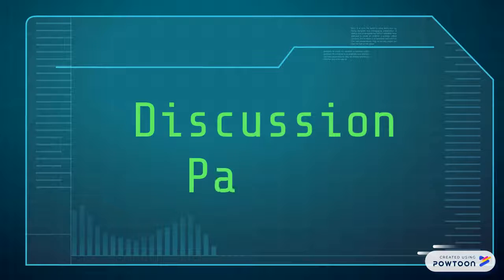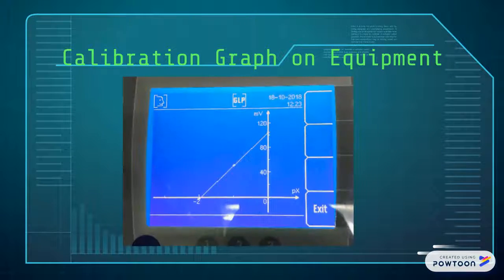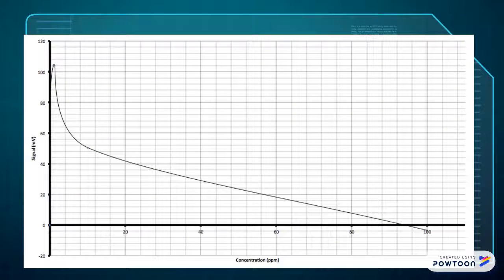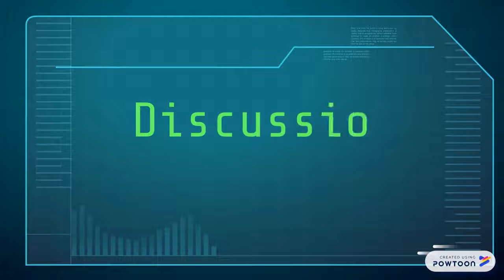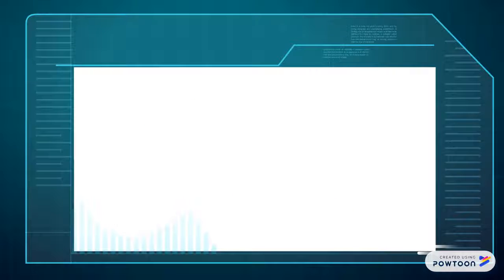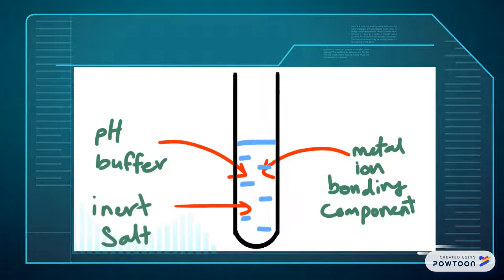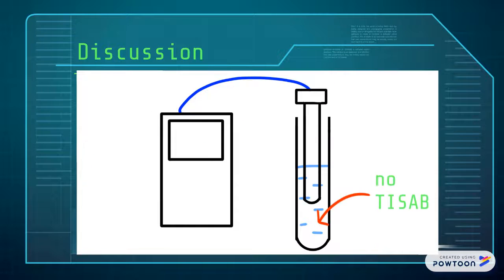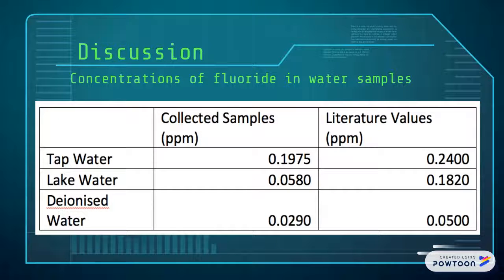Mission Impossible pt2